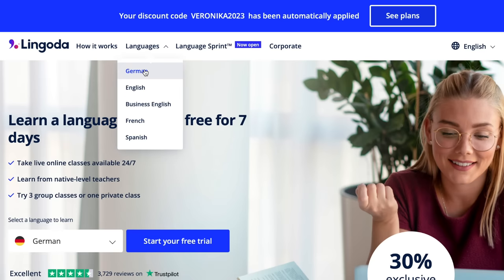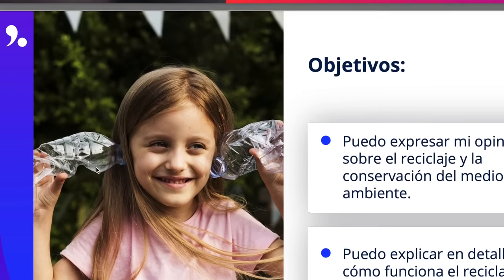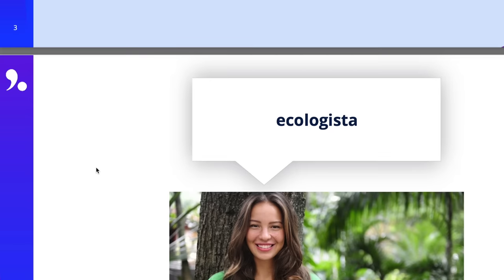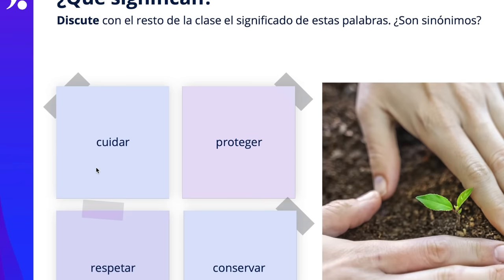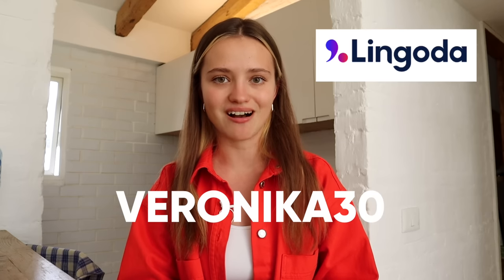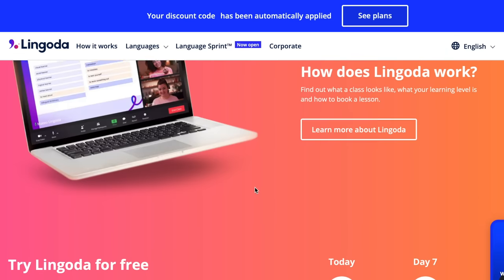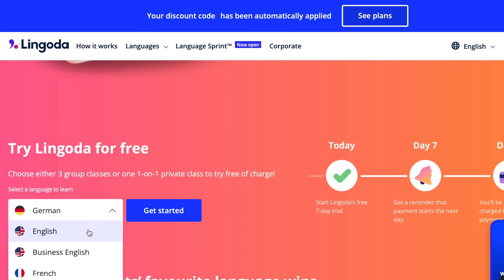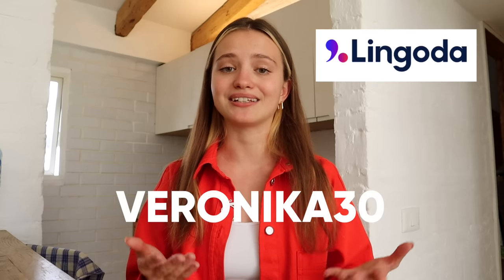Improve Your Speaking and Listening Skills | How Connected Speech Can Help You Speak Like a Native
Try Lingoda for yourself with their 7-day trial where you can take 3 small group classes completely for free.

0:00 What is connected speech?
2:05 The Last of Us
5:22 Take an English class on Lingoda!
8:35 You
12:24 How I Met Your Father
16:03 Emily in Paris
19:01 The Office

⚪ GET MORE!

⚪ PRODUCTS MENTIONED:
Grammar in Use Intermediate Student's Book with Answers

📷 GEAR USED:
Lavalier microphone
Shotgun microphone
Ring light
GVM Lighting Setup
RGB Handheld Light

🌝 My name is Veronika Mark and I film videos about education, traveling, English learning, and everyday life.